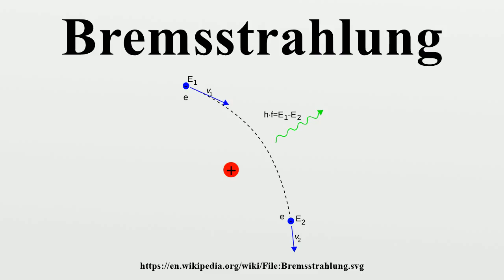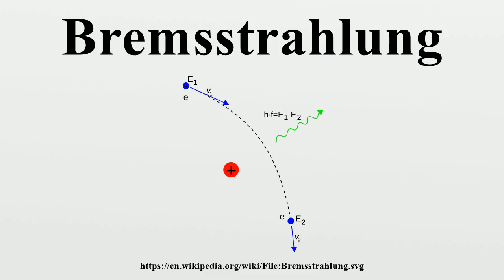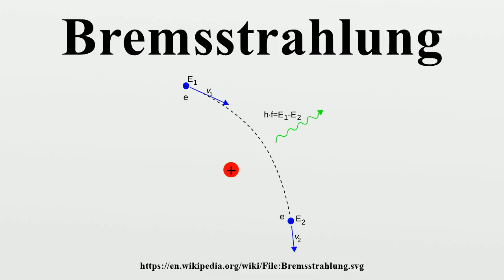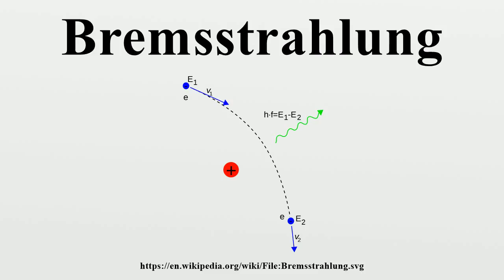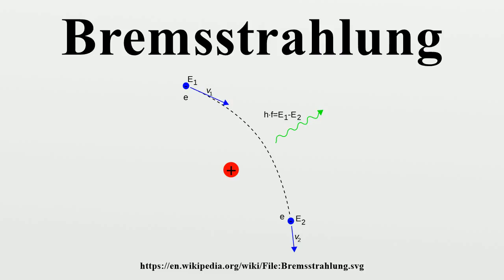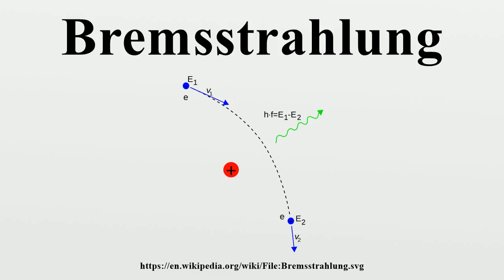Bremsstrahlung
Bremsstrahlung (German pronunciation: [ˈbʁɛmsˌʃtʁaːlʊŋ] ( listen), from bremsen "to brake" and Strahlung "radiation", i.e."braking radiation" or "deceleration radiation") is electromagnetic radiation produced by the deceleration of a charged particle when deflected by another charged particle, typically an electron by an atomic nucleus.

Image-Copyright-Info
Image-Copyright-Info